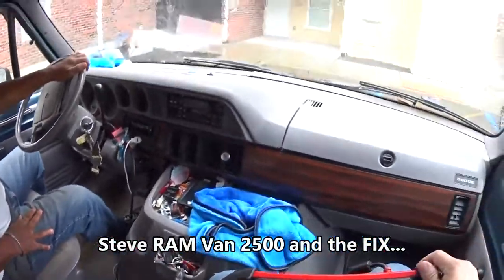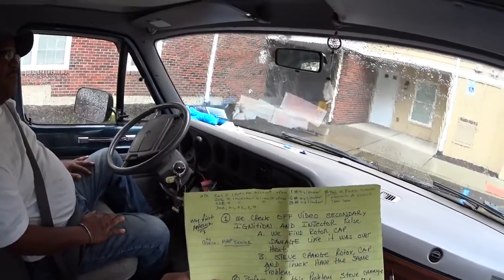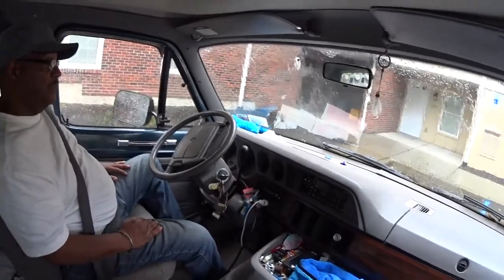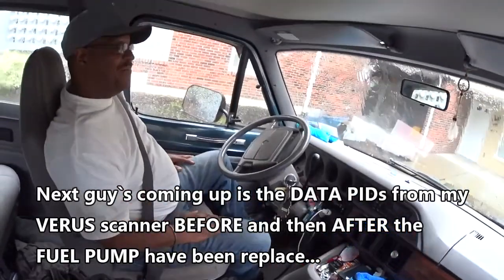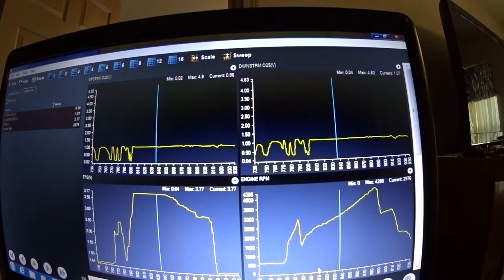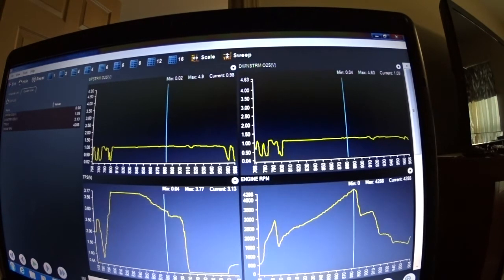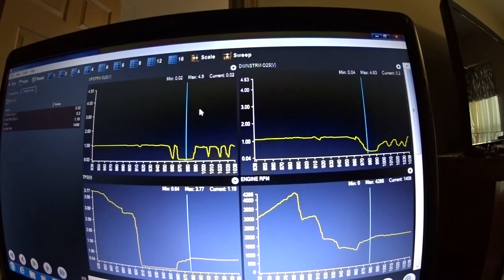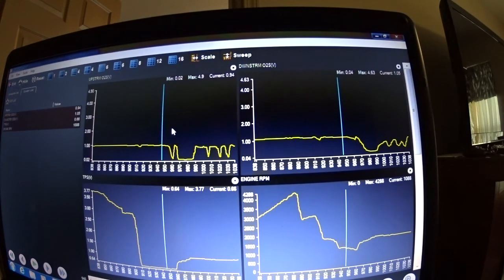96 Dodge Ram 5.2L fuel pump delivery problem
Tool use: Snap On VERUS
This is How too identify with the DATA PIDs FUEL DELIVERY PROBLEM ... first you need to go on a open road to be able too punch the pedal "WOT" wide open throttle "WARNING" fallow laws and regulations.. if you are using the VERUS scanner is no need too watch the screen on the scanner just pay attention to the road if you not using the VERUS then select a Driver to go with you on the road test...second you have to go on custom DATA and select O2 sensors upstrems BANK 1 sensor #1 and BANK 2 sensor #1 in this case I select the only Two sensor the Van have wish is BANK 1 upstrem and BANK 1 sensor 2 downstrem. select Engine RPM, TPS. and go on the road test..